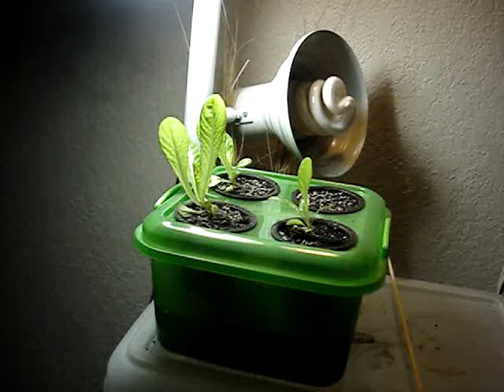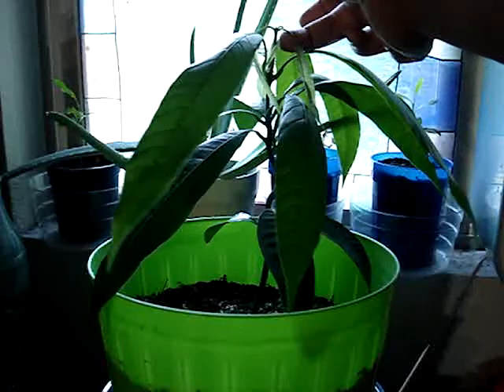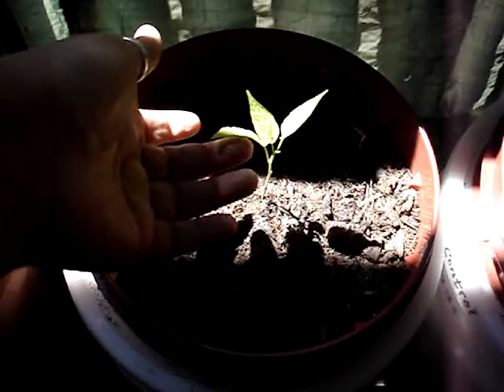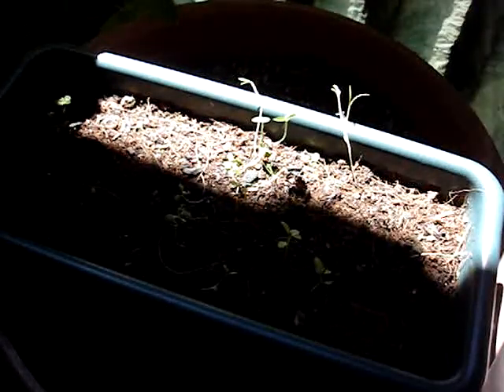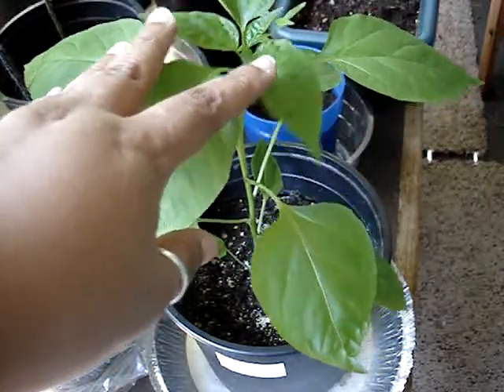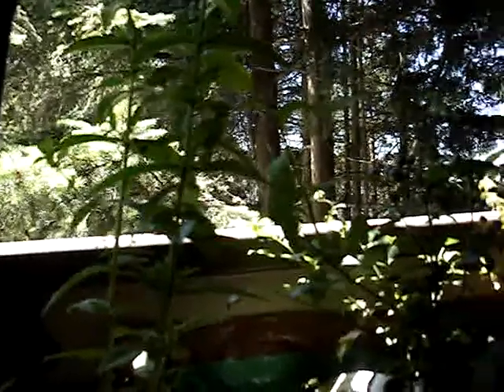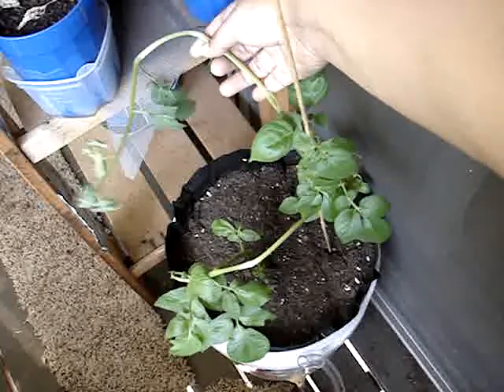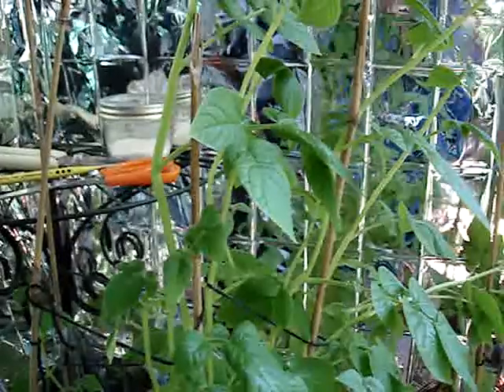Quick Biochar and Balcony Update July 11th 2014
Just a quick biochar and balcony garden update, it's just far too hot to do much of anything in the garden today. The weather is supposed to be in the low to mid 90's for the next week and a half and I'm already melting.